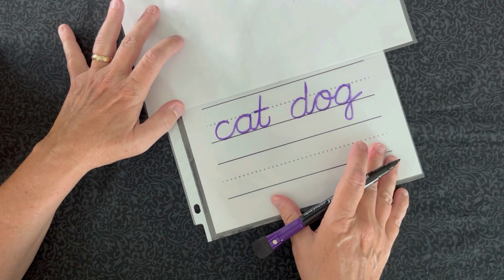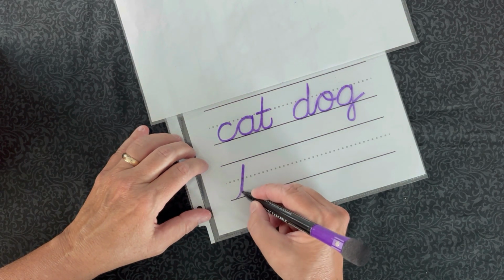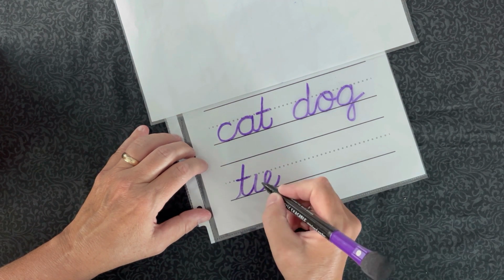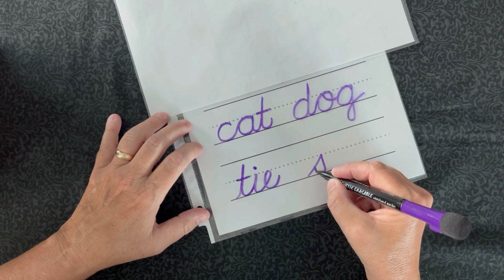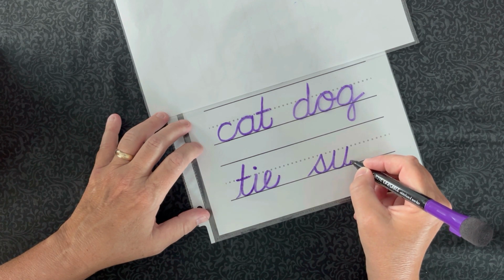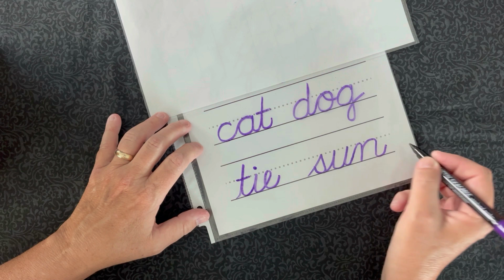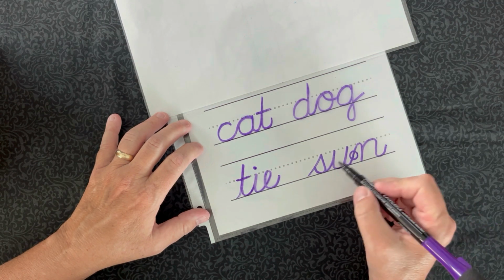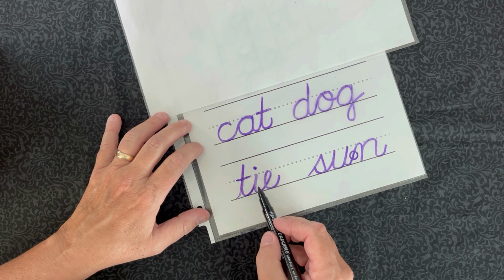Cursive Writing: Basic Cursive Letters T-Z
In this video, we practice the upper and lower case cursive letters T through Z.

✍🏻 *This includes:*
- Verbal instruction
- Visual demonstration
- Shape and size of letters
- Simple and easy to follow

⭐️ Practice in a comfortable chair at a table
⭐️ Have a pencil that is sharpened
⭐️ You can use a whiteboard as an option
⭐️ Keep practicing and taking your time; you will see improvements
⭐️ You can pause the video if you need more time to practice each letter.

*Cursive Classes with Online Teacher Angela*

✏️ We will explore a new theme each week while learning letters and practicing cursive handwriting! This is a good class for beginners who are just learning cursive or may need to practice improving their cursive letter writing.

✏️ We will review how to form letters each week and focus on letter size and placement. This interactive class includes verbal instruction on letter formation, visual demonstration, and hands-on practice.

✏️ AWESOME worksheets are included. However, learners can use their own notebooks or paper.

✏️ In addition to learning the letters for the week and theme-related words, we will play theme-related games, tell jokes, share fun facts, and more!